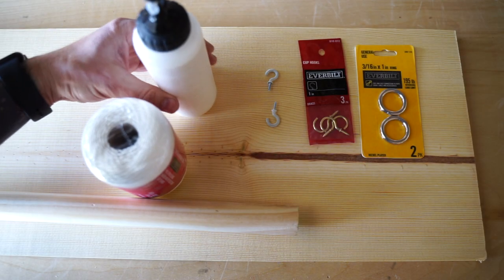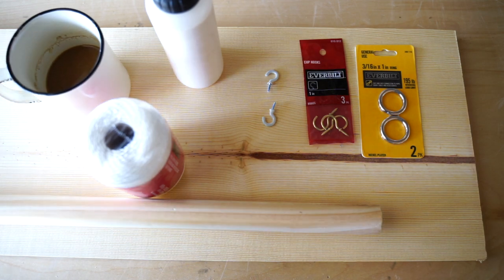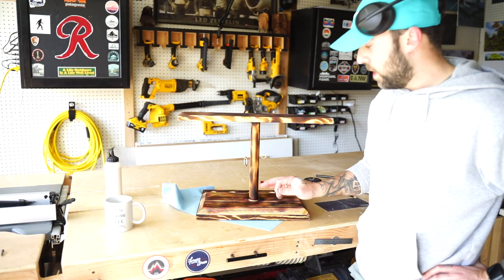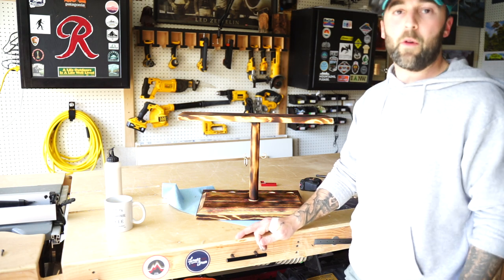DIY tabletop mini sling-a-ring build!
Cheap and easy way to build a table top version of sling-a-ring(tiki toss)